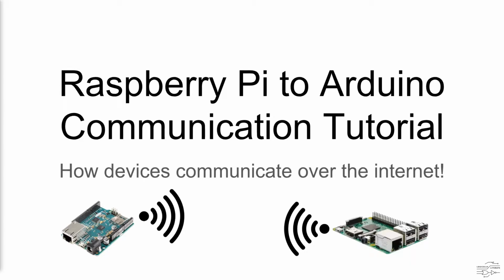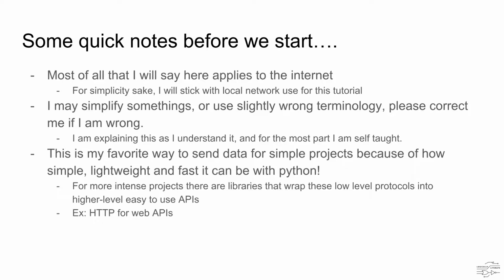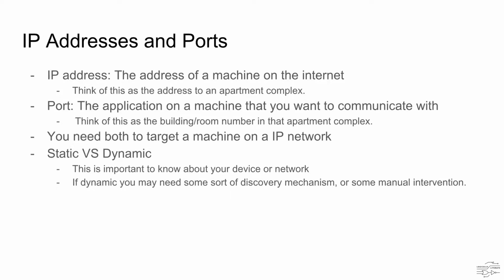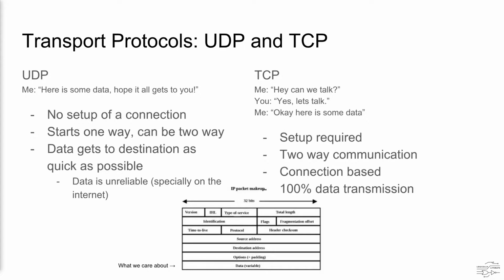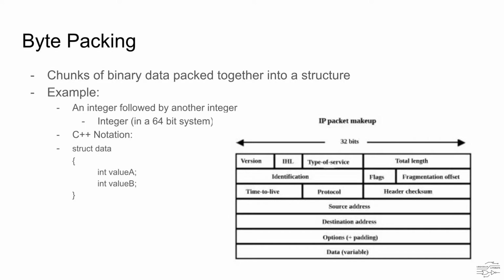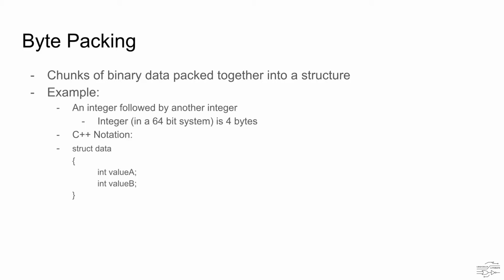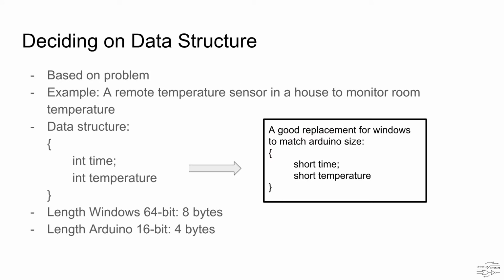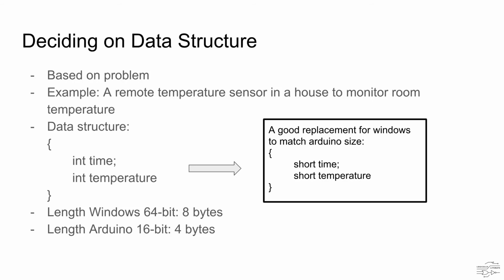Raspberry Pi - Arduino Communication Part 1: Intro to the basics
In this video I start a new series about socket communication between a raspberry pi and an arduino.

→ “Typical alignment of C structs on x86”